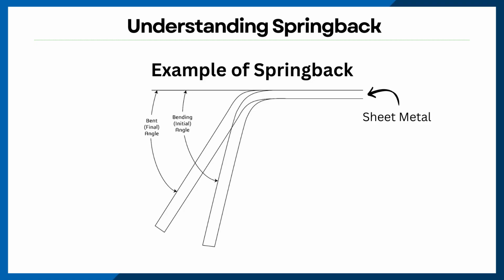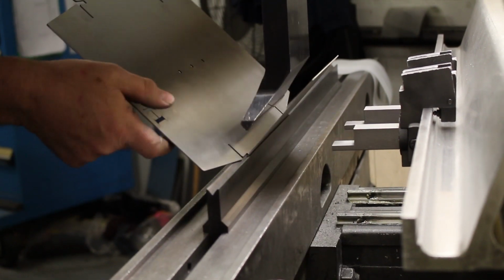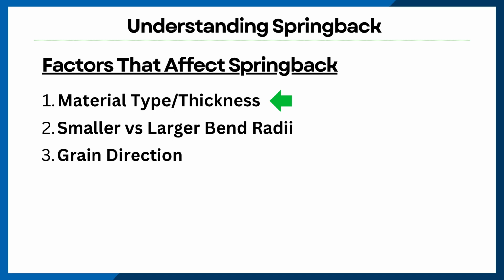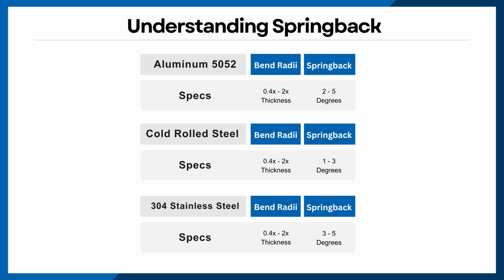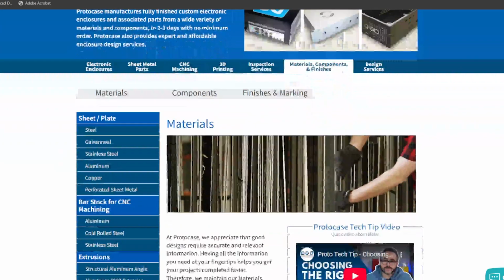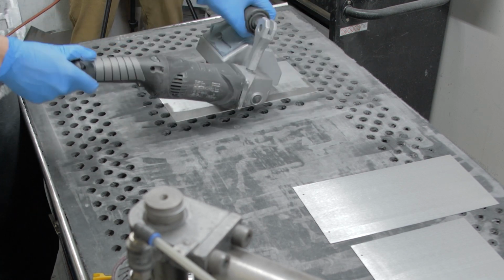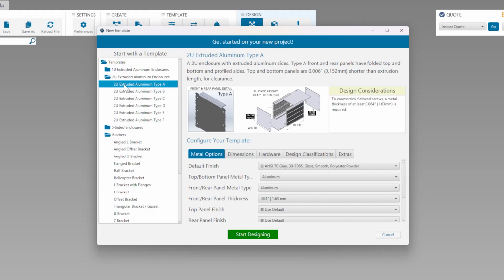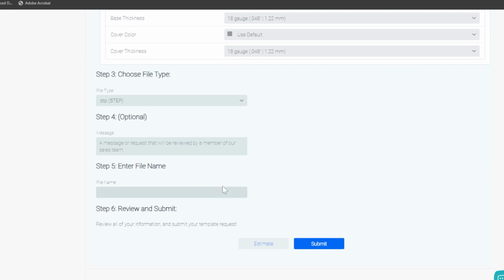Proto Tech Tip - Understanding Sheet Metal Springback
In this week's video, Chris discusses a common challenge that arises when designing and manufacturing custom sheet metal parts, which is springback. This video will go through some of the main factors that influence springback, and give you design considerations to ensure your project requirements are met.